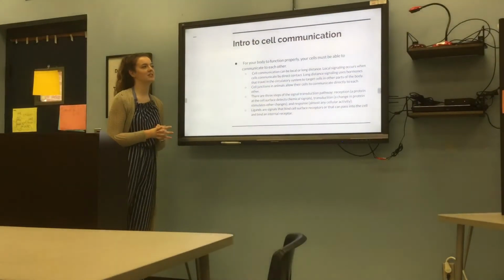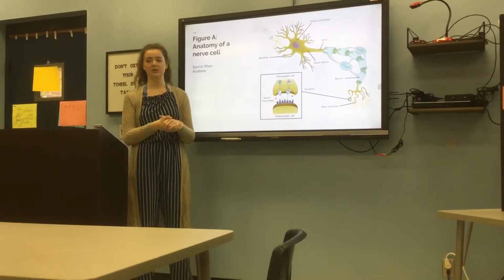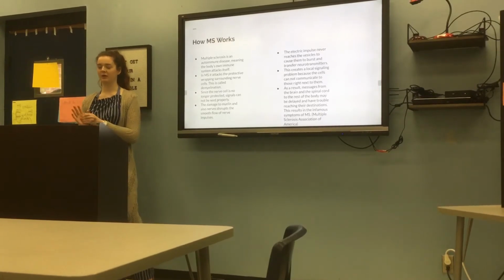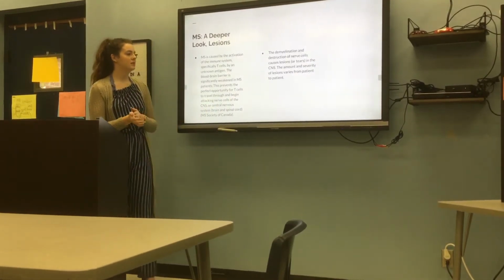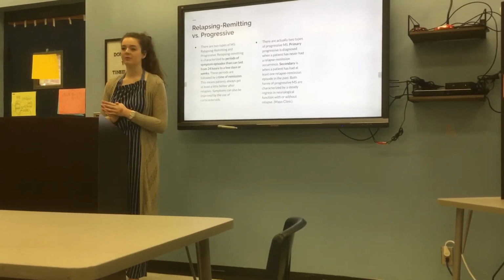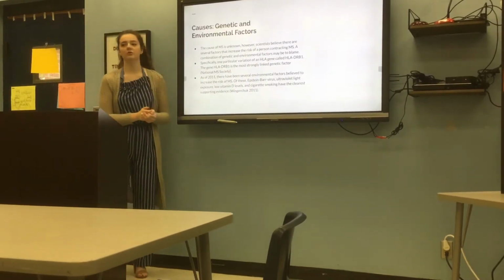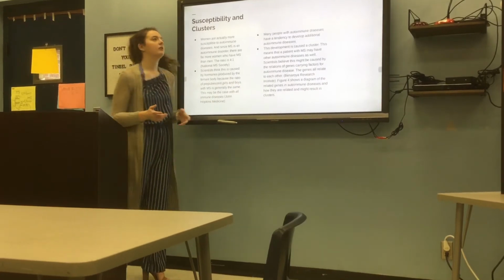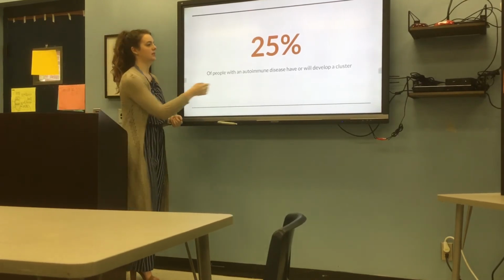Multiple Sclerosis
North Pike High School - Cell Communication Disorder 2019